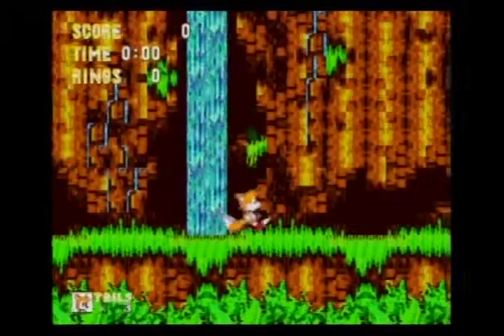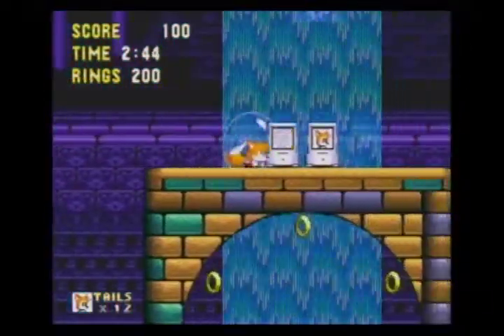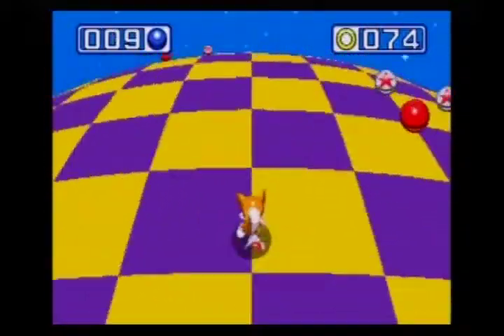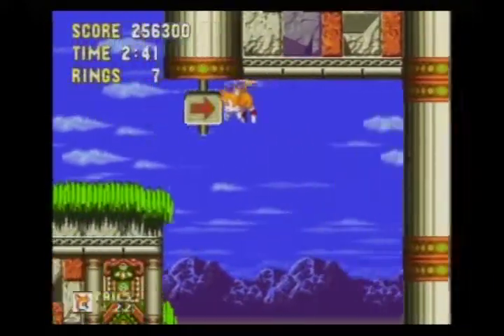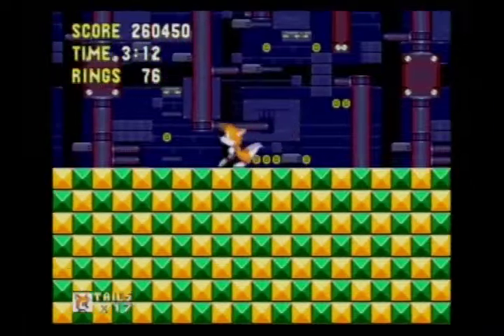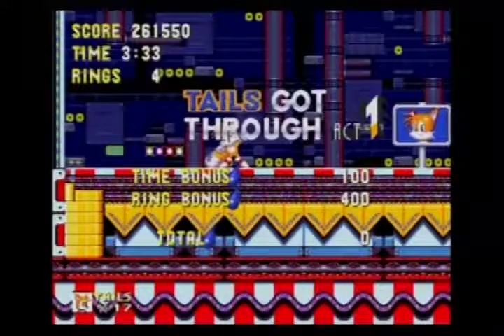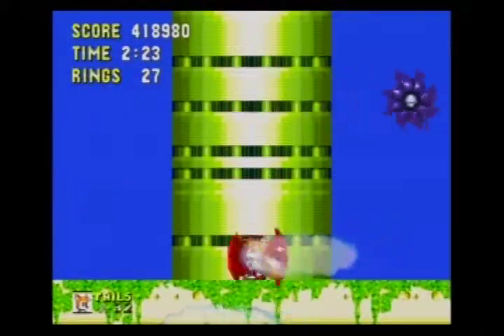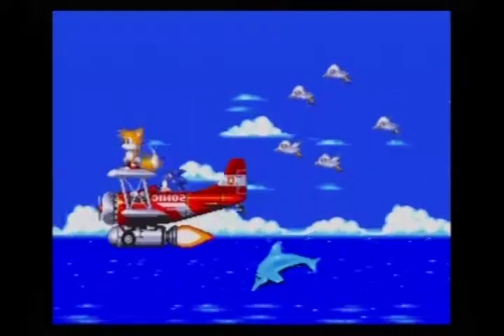Let's Play Sonic 3 e.g. Knuckles - #13: "Miles"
In this video, we play as Tails and highlight some of the differences between his and Sonic's gameplay. Spoilers! There aren't many.

Social Networks!